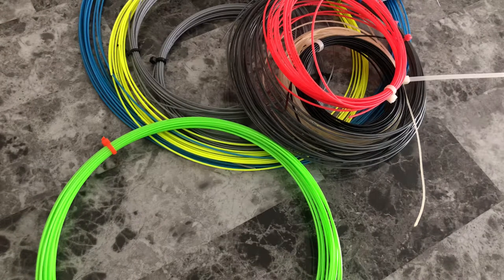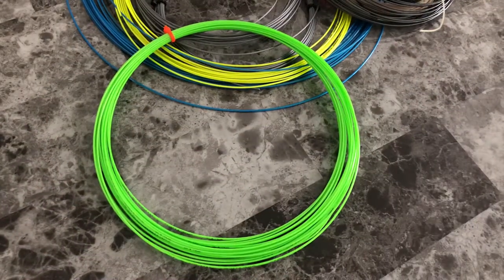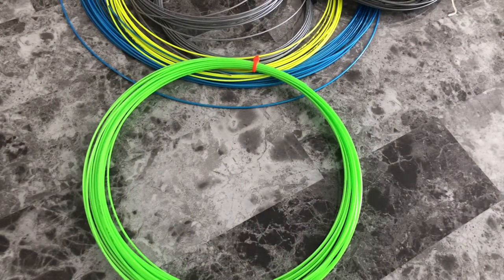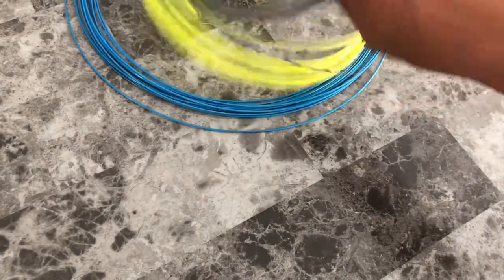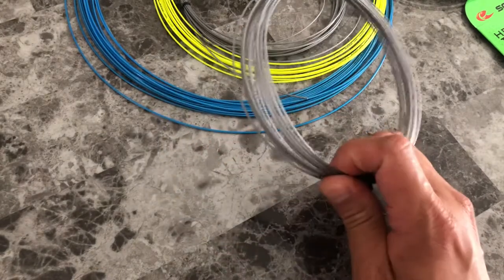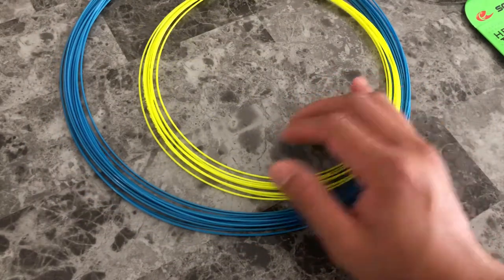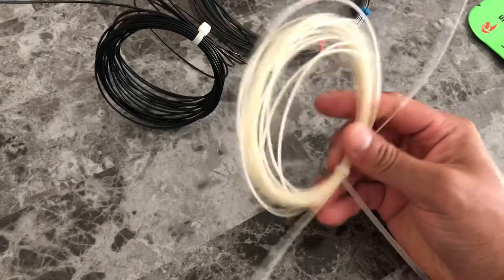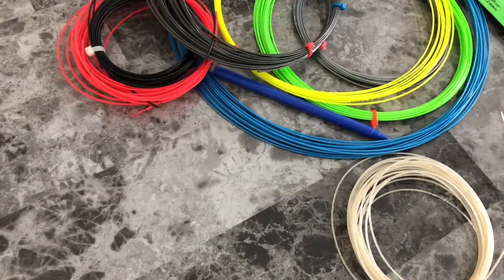We sell half sets of premium tennis strings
Wanted to tryout strings before investing in a set or reel?

Mains and X got you covered on our website where you can purchase halfsets or fullsets from reel (cut out) for a very low price